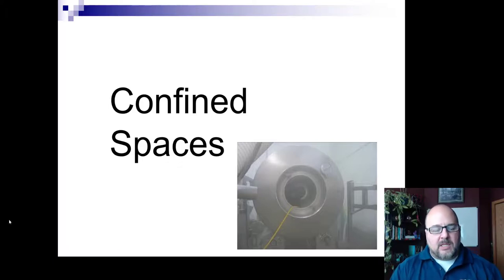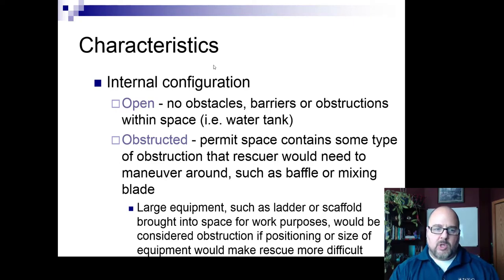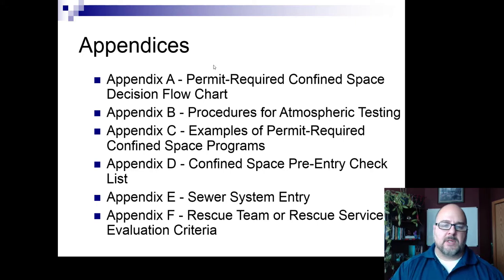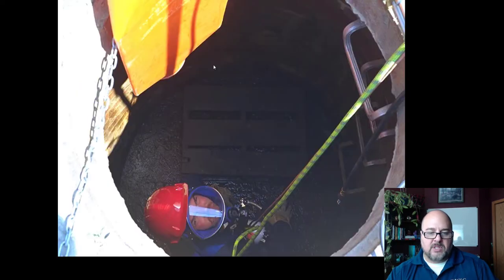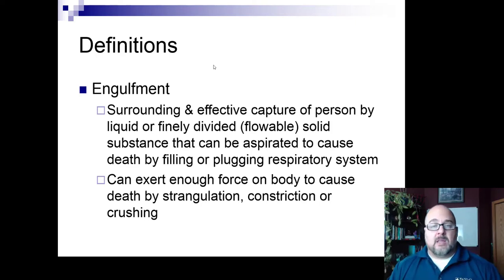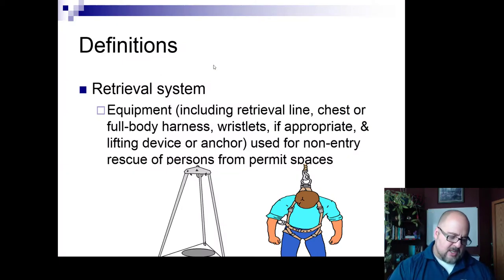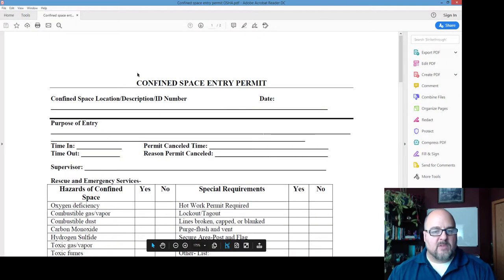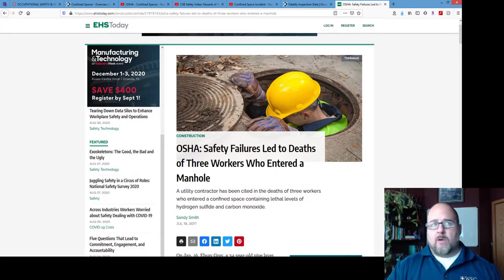388 Lecture 28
Confined Space Safety (29 CFR 1910.146)